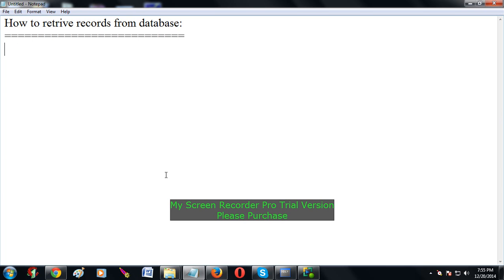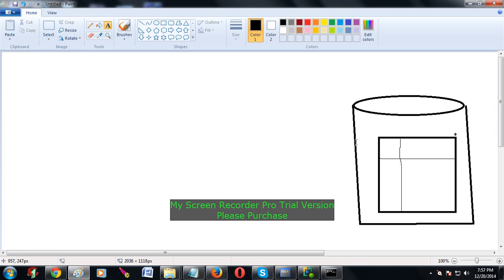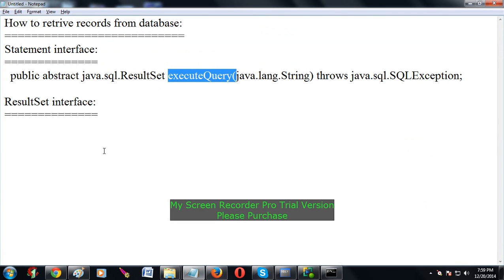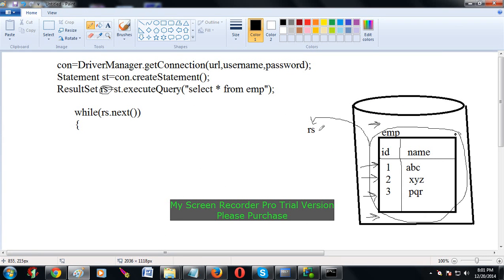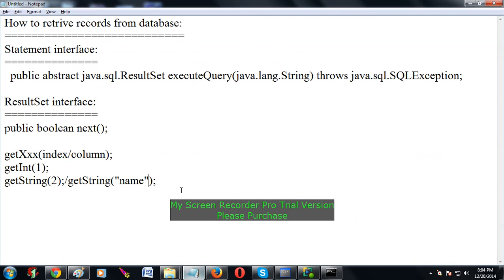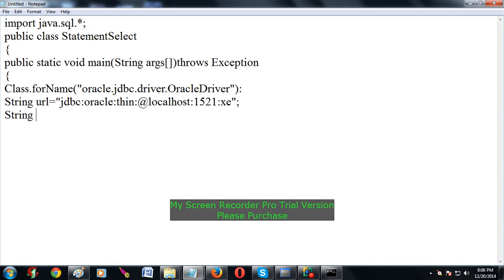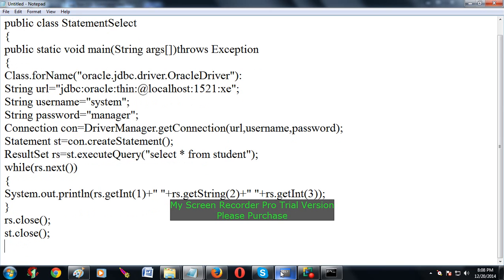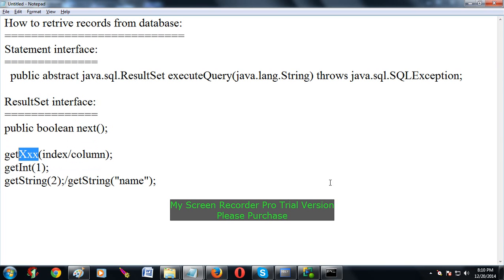JDBC program for select statement